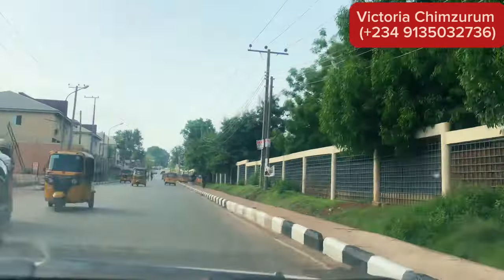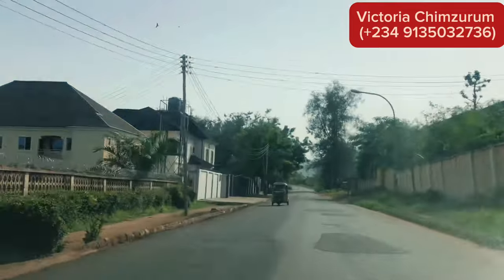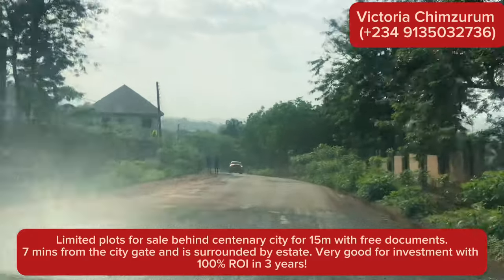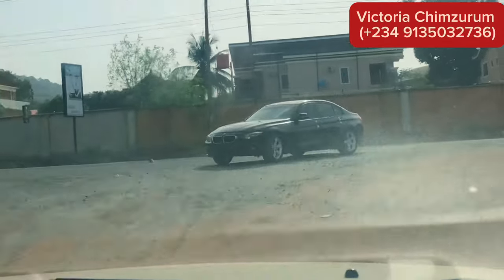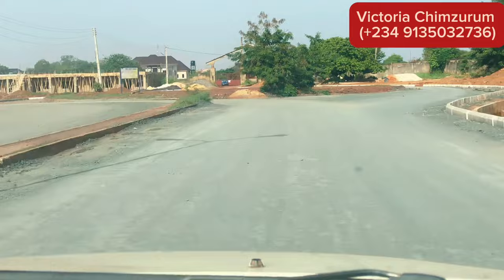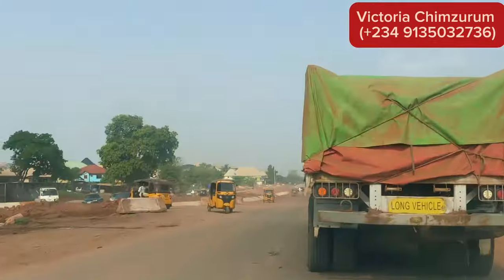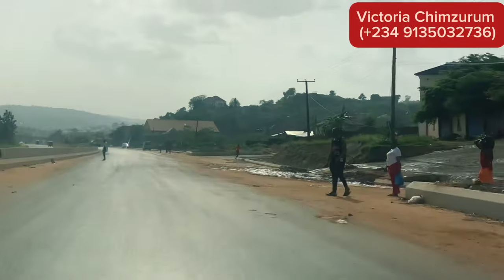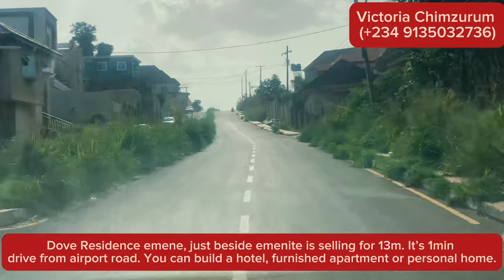See What Golf Annex looks like this 2024| A drive from GRA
This is a drive through Enugu City touring GRA to Golf Annex in 2024.

Golf Annex is one of the fastest developing neighborhood in Enugu state, it is known for it's infrastructures and residential development .

It is an extension of Golf estate in Gra and Gra is known as one of the oldest neighborhood on enugu with great infrastructures.

Victoria Chimzurum is a licensed real estate consultant and agent in Enugu

Don't forget to leave me a comment for questions, corrections and suggestions. I will love to read from you. Lots of love ❤️ thank you.

Free real estate consultation in Enugu state?

Looking for amazing real estate deals at your budget in Enugu or Abuja?

Looking for good, affordable and genuine properties to invest in?

Looking for the best lawyer in Enugu?

Are you ready or looking to buy your dream home?

For more information and details concerning real estate in Enugu.

If you also have a specific request on any property here in Enugu also chat or call me.